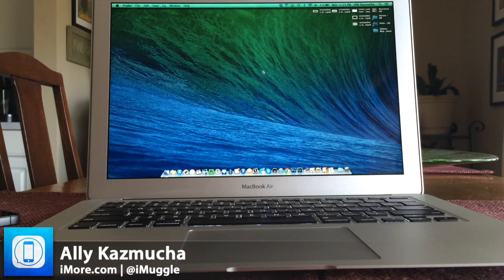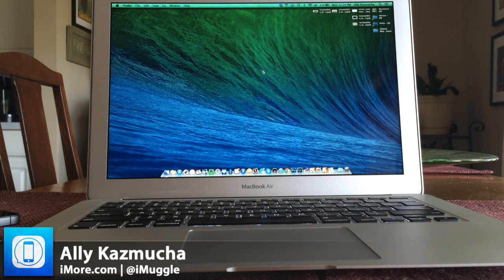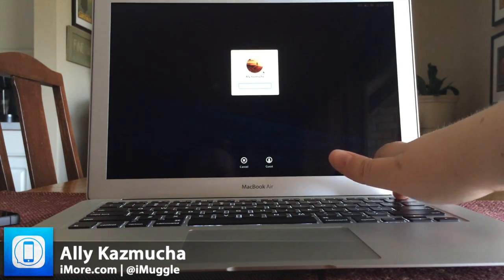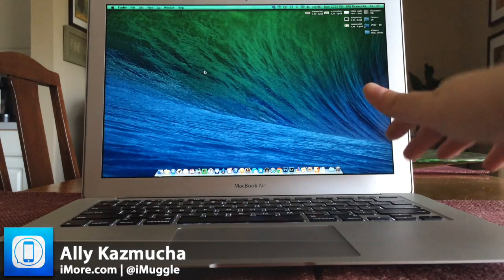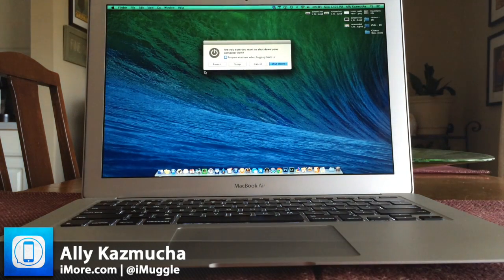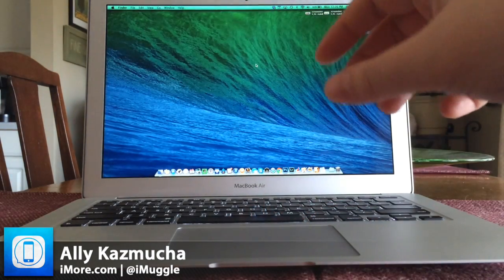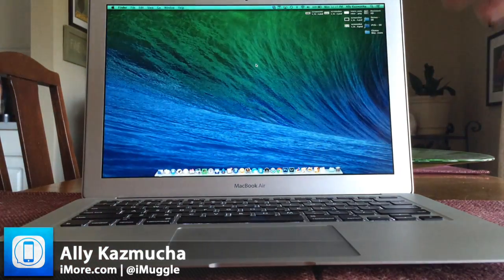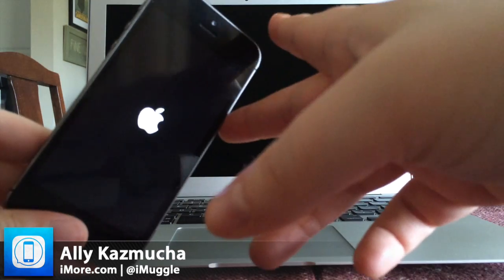How to use the power button in OS X Mavericks: It's just like your iPhone and iPad now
OS X Mavericks has changed the way the power button behaves on your Mac. If you aren't sure what exactly changed, check out the video for a walkthrough, then hit iMore for all the tips, tricks, and how to's on everything iPhone, iPad, and Mac!